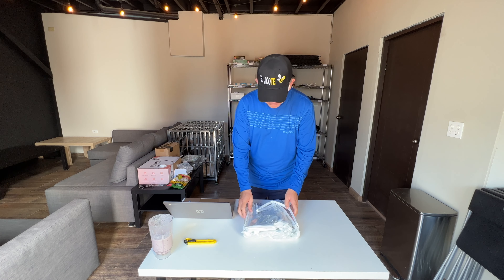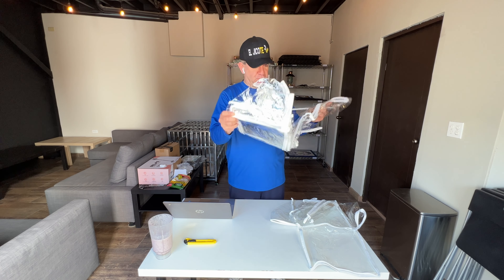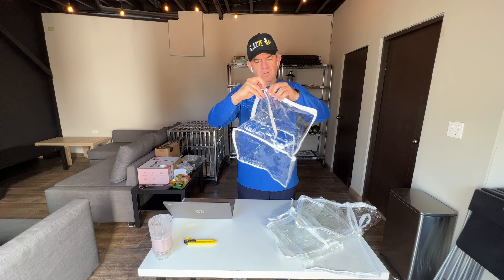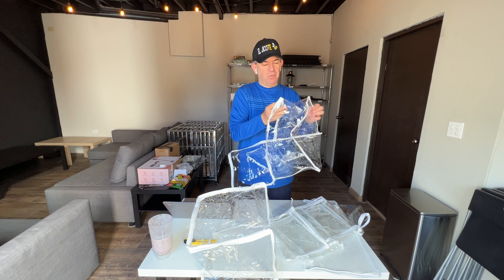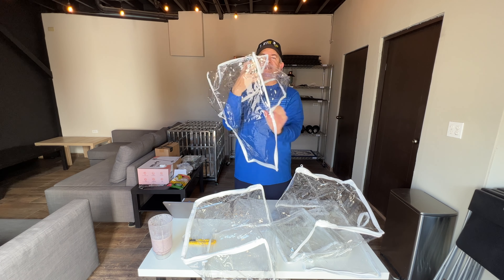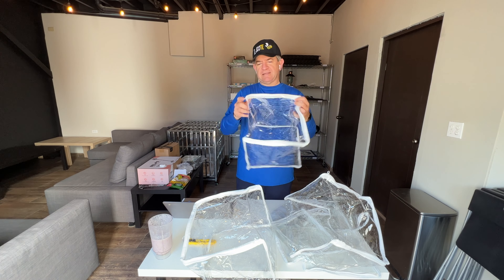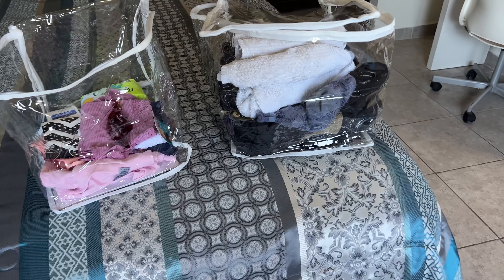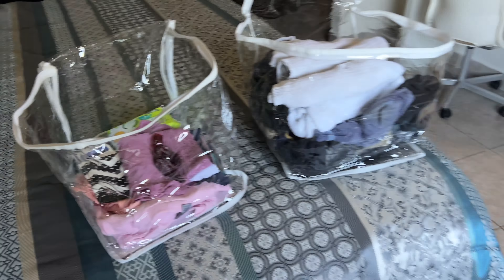🔥 Clear Zippered Storage Bags Unboxing and Review! ✅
*6 Packs Clear Zippered Storage Bags Sweater Storage Bags Plastic Storage Bags for Blankets Clothes Bed Sheet Organizer with Zipper for Closet Linen Sweater Bed Sheet Clothes Pillow (12 x 12 x 12 Inch)*

✅Reliable and Quality: these clear blanket storage bags are made of quality PVC material, with a nylon zipper, not easy to break and wear resistant, no bad smell and reusable, which can serve you for a long time
✅Widely Applied: these plastic storage bags with zippers can be applied to store your clothes, fabrics, quilts, sheets, blankets, cosmetics, throw pillows, or other things you want to store, practical and space saving
✅Clear Appearance: these zippered plastic storage bags come on a transparent surface, which you can see clearly from outside, and it is convenient for you to find what you need to save your time and effort
✅Large Capacity: the plastic bedding storage bag measures approx. 30 x 30 cm/ 12 x 12 inches, and with a large capacity, there is enough space to store your clothes, sheets, blankets without worrying about storage capacity
✅Sufficient Quantity: you will receive 6 pieces of plastic zipper bags for storage, and they can solve your storage problems, which are large enough and packed in sufficient quantities for your daily life use and replacement